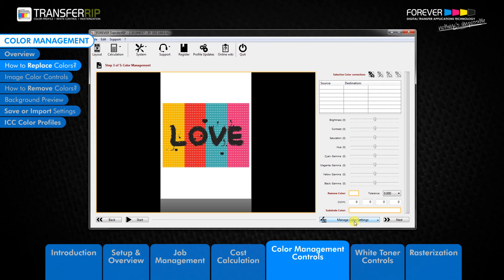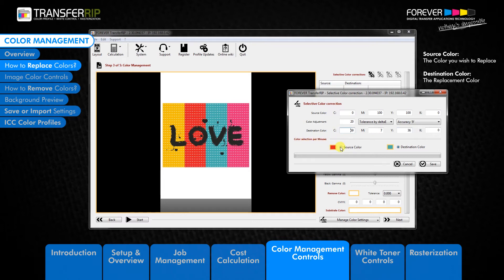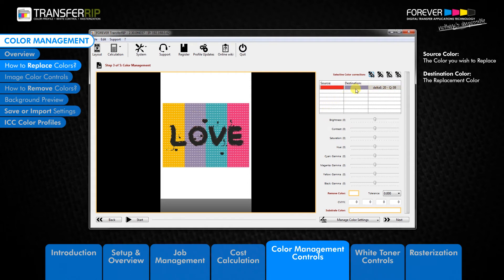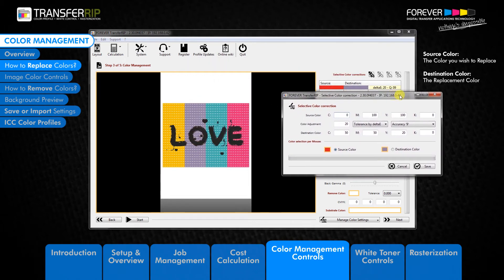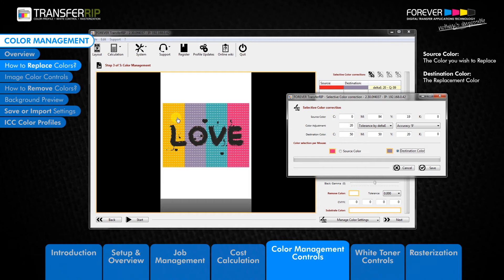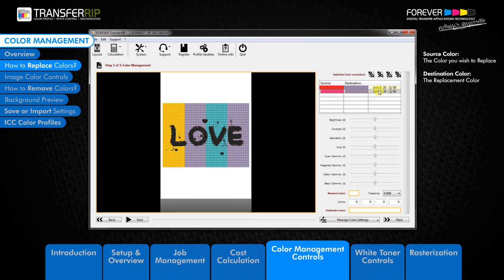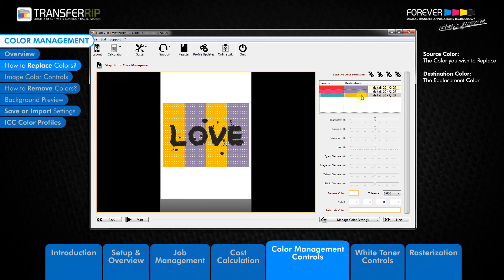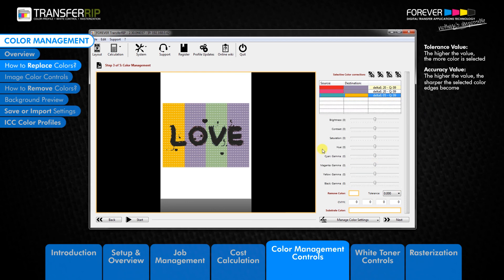TransferRIP Part 5.3 - How to Replace Colors (Color Management)